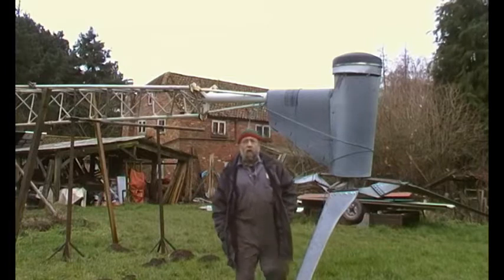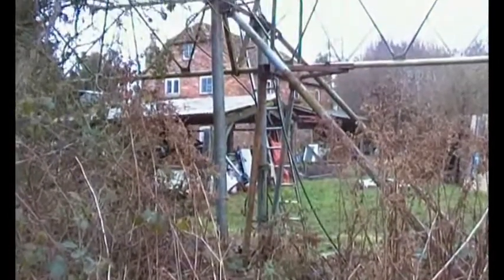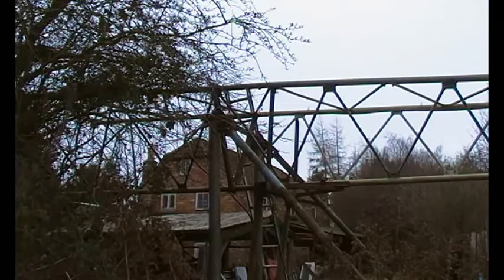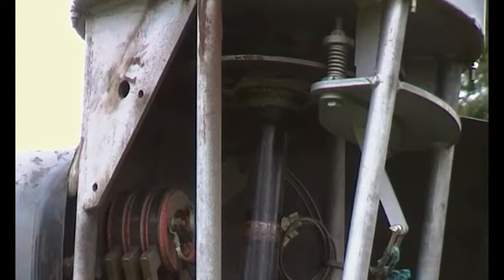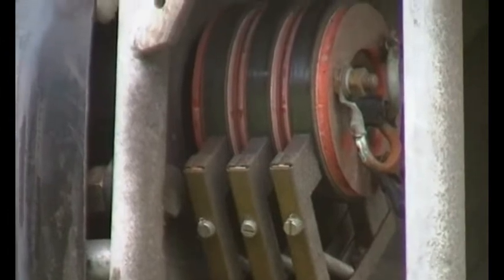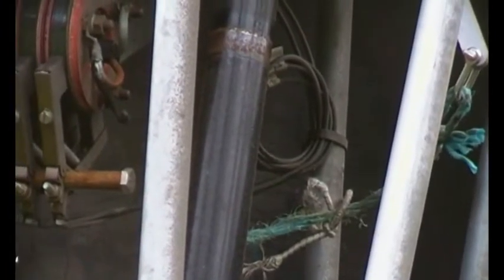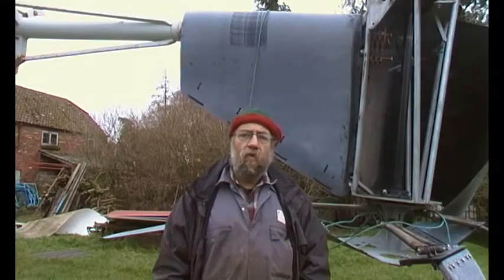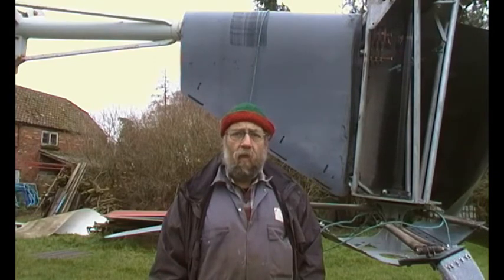Proven 2.5Kw wind turbine repairs. part 1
The spring hanger on one of the blade mounts has split, so time for repairs and maintenance.
Cheers